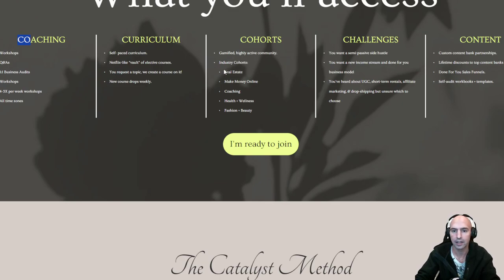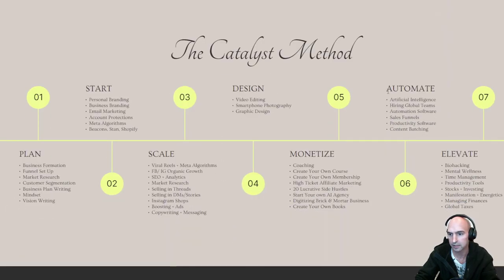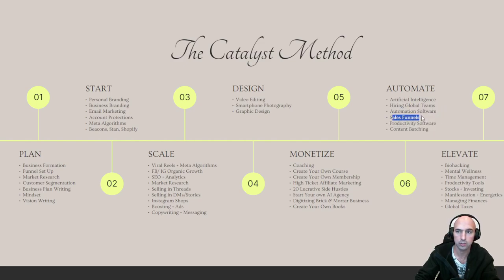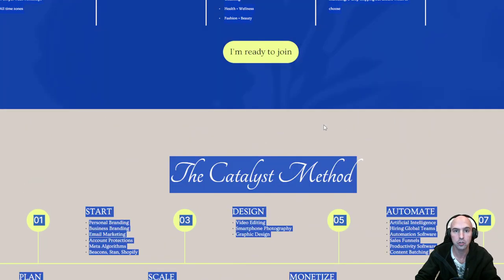Catalyst Collective Review: Is The Catalyst Collective a Scam?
Are you considering joining the Catalyst Collective but unsure if it's the right fit for you? In this video, we dive deep into the Catalyst Collective, breaking down its features, benefits, and potential drawbacks. We'll answer the burning question: "Is the Catalyst Collective a scam?"

In this review, we'll cover:

How You Can Get Catalyst For Free.

Timestamp:

0:00 Introduction
0:45 What is the Catalyst Collective?
2:15 Benefits and Services
4:30 User Experiences
7:00 Potential Red Flags
8:30 Final Verdict
10:00 Closing Thoughts